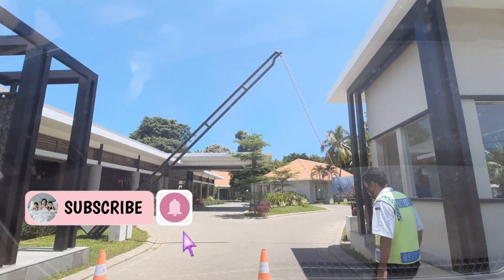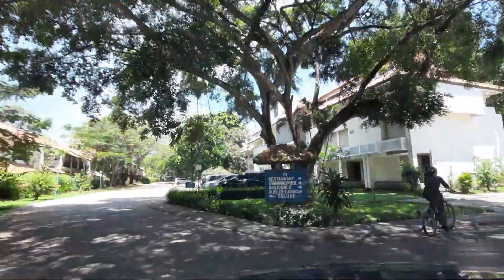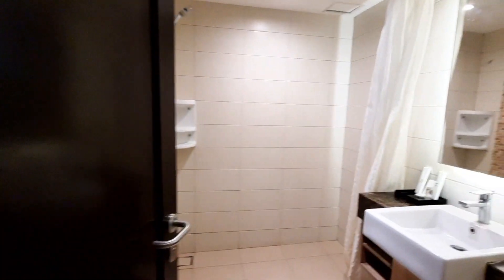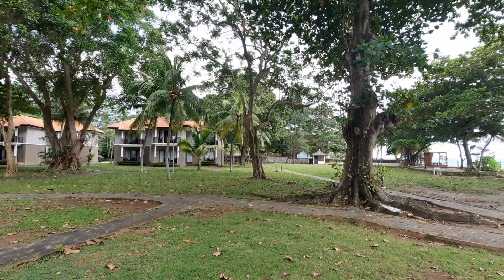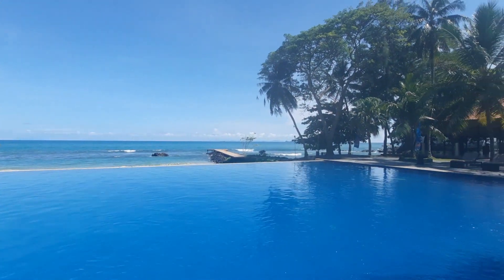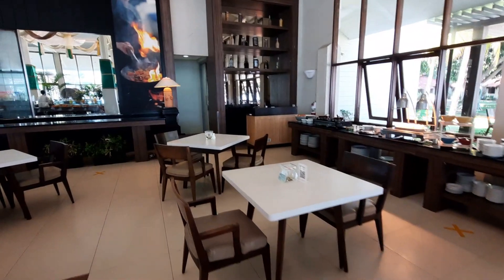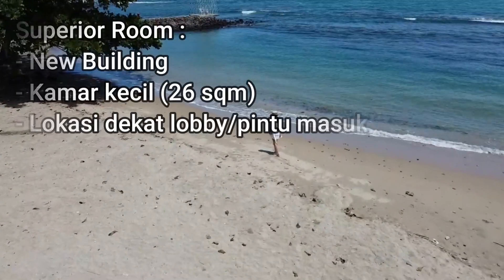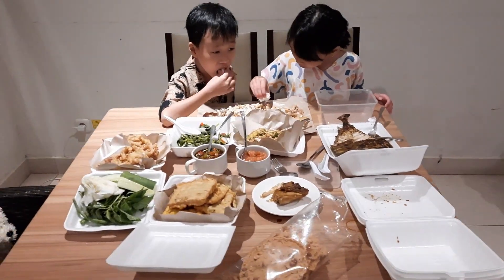MAMBRUK HOTEL ANYER // Review Lengkap - Jangan Salah Pilih Tipe Kamar !!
Hi teman2, Mommy Twin mau review Mambruk Hotel Anyer, review lengkap berbagai jenis tipe kamar dan pastikan teman2 tidak salah pilih tipe kamar, supaya staycationnya nampol and maksimal...

Mambruk Hotel kira2 2 jam dari Jakarta, banyak spot foto keren, ada pantai, dan infinity pool, serta berbagai jenis tipe kamar..

Kira2 seperti apa, langsung aja stay tune and HAPPY WATCHING :)

Yang mau cek harga kamar atau tanya2, silakan kesini :)